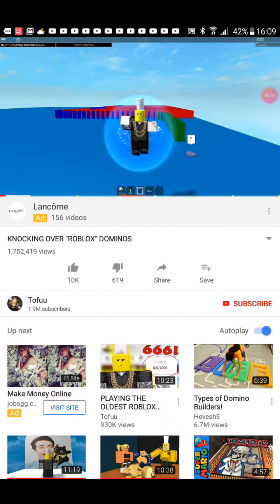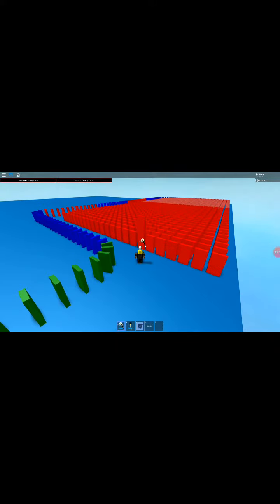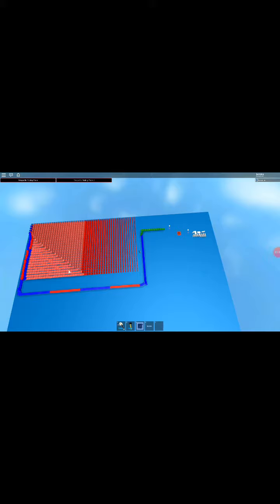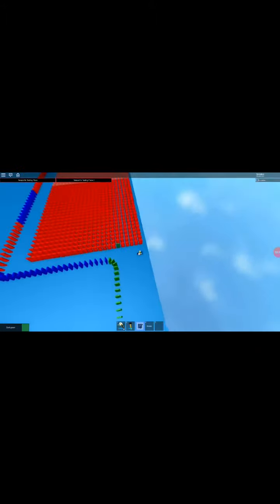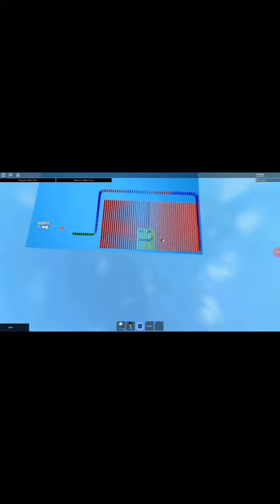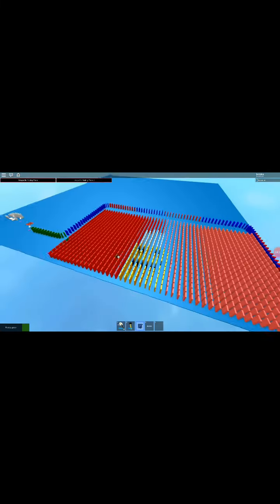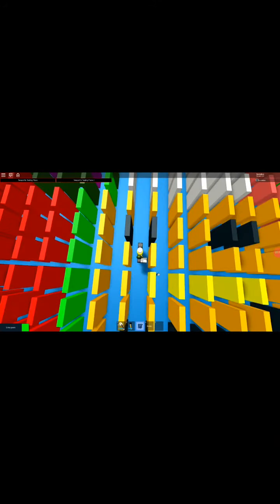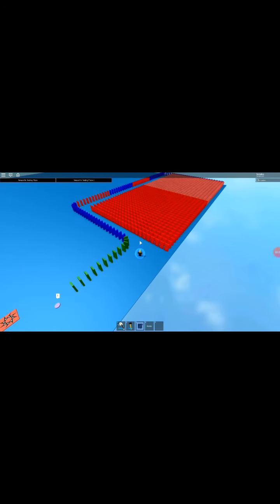TOFFU VIDEO DOMINO 6 SUB SPECIAL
Recorded by Recorder-Screen Recorder, Video Editor